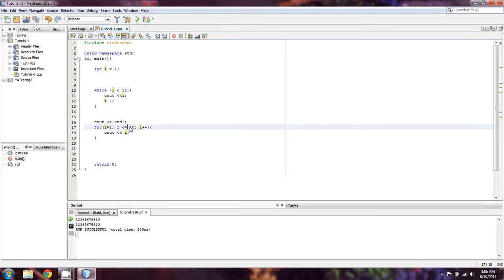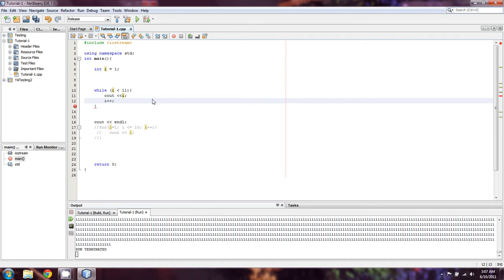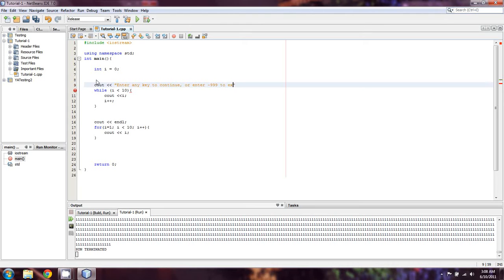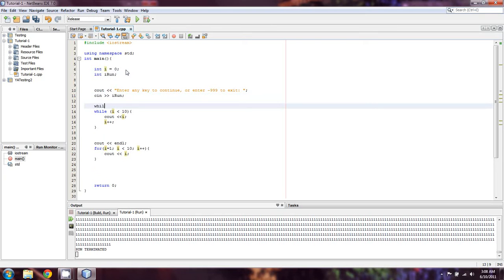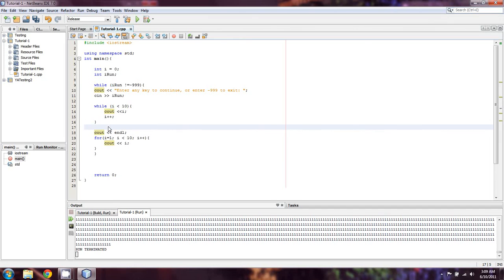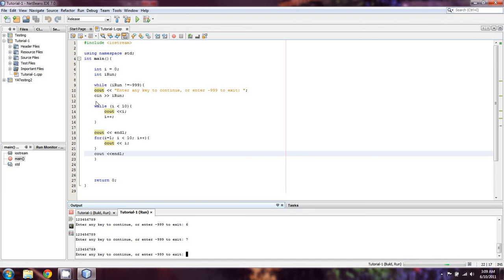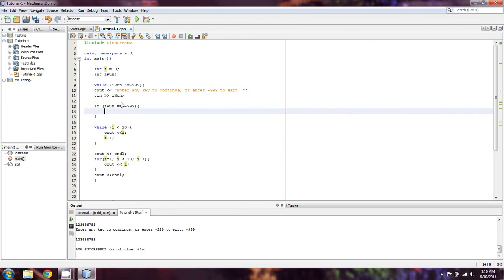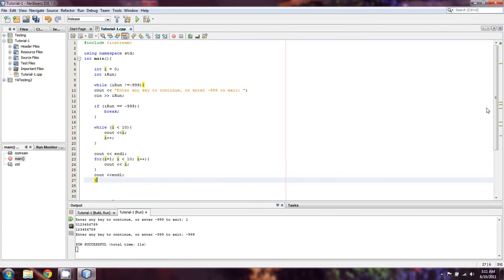BeginnersCPP.com- Episode 11: Common loop errors, break statement, and sentinel loop.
In this video I show you how to make and break certain types of loops.  The typical rule to live by is: Set a counter to 0 or 1 unless you have absolutely no choice in the matter.

Now we're getting into the fun stuff :)